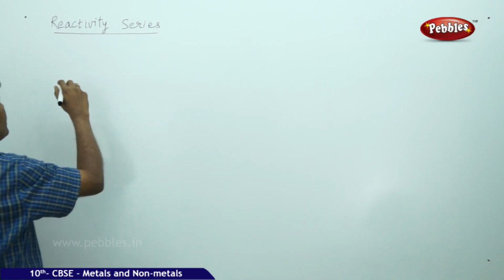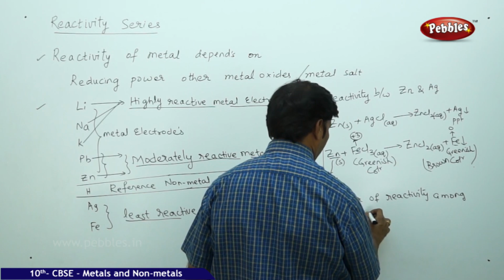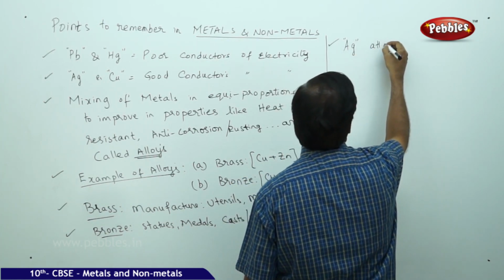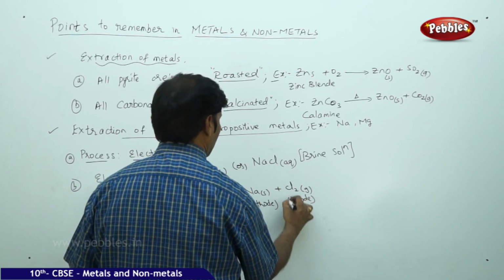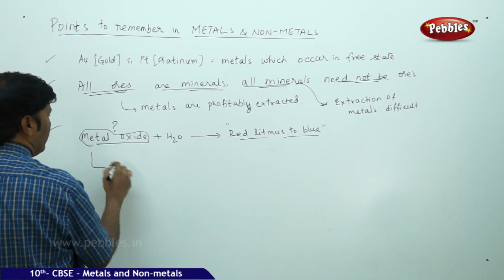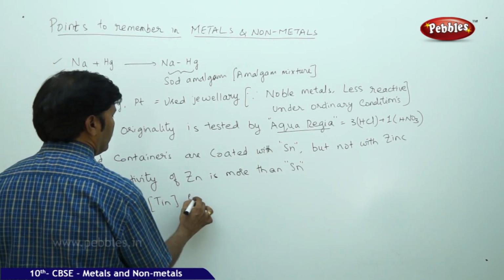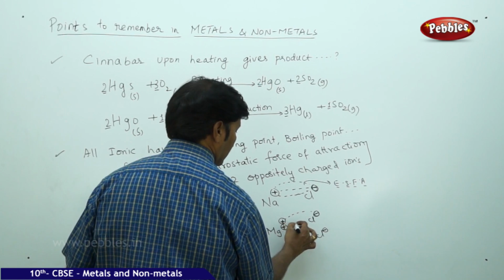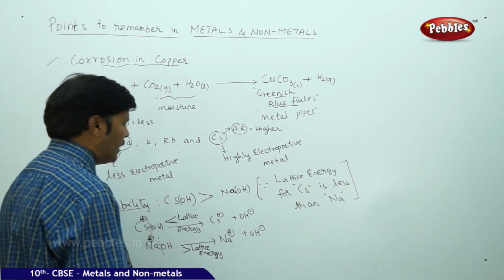CBSE Syllabus Class 10 Chemistry | Metals and Non-metals | Part-2